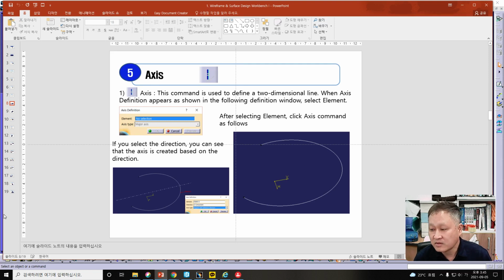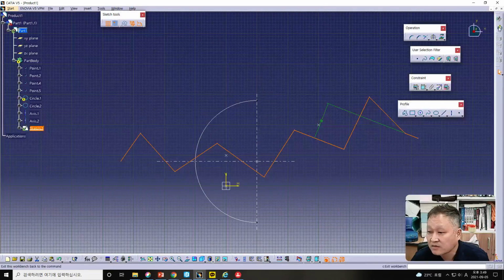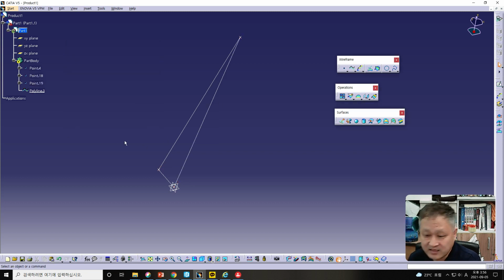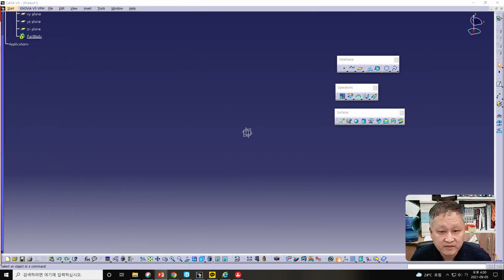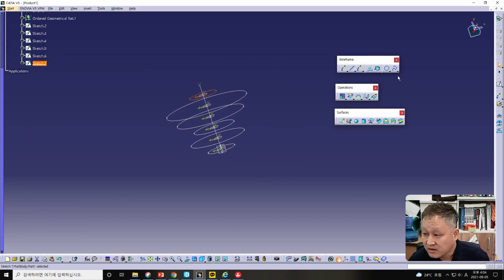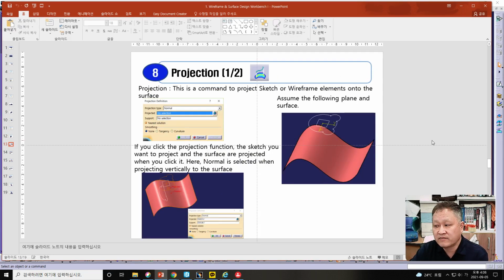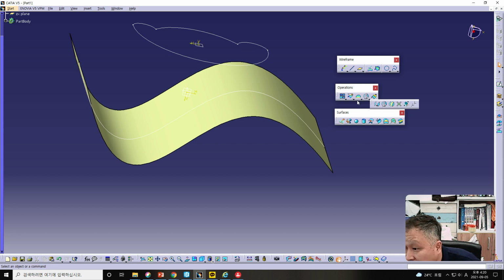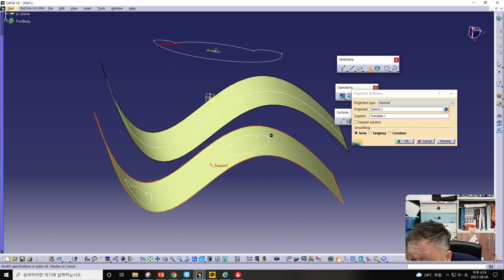3. Catia_Wireframe and Surface Design Workbench III (English)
3. Catia_Wireframe and Surface Design Workbench (English) : English version.
Surface Design Practice and explanation III
Mainly about Plane and Projection Icon.